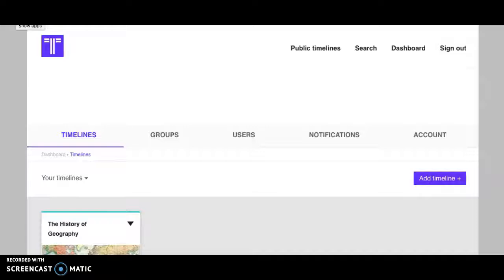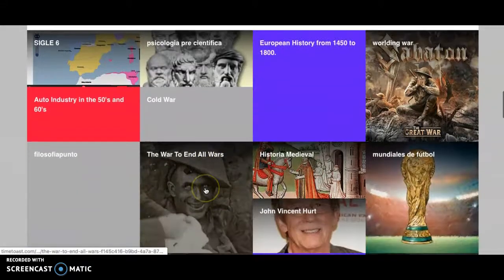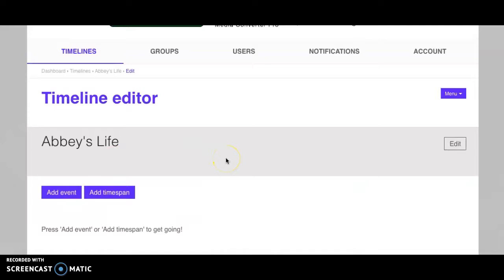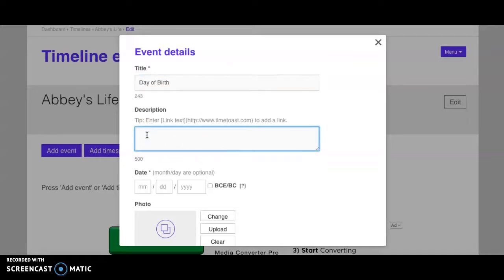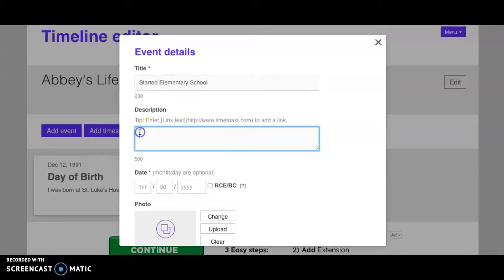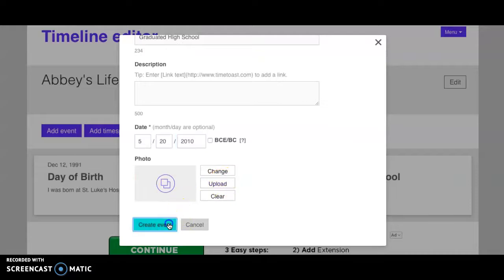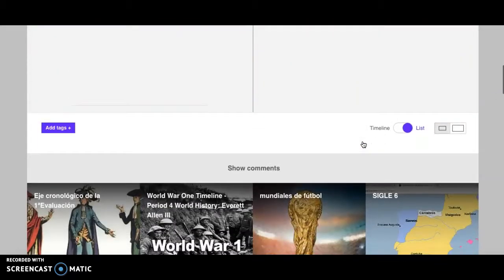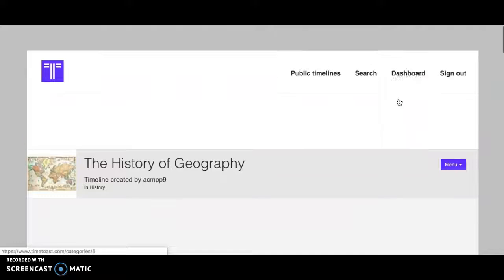How to Use Timetoast